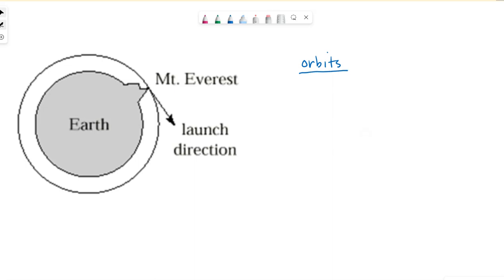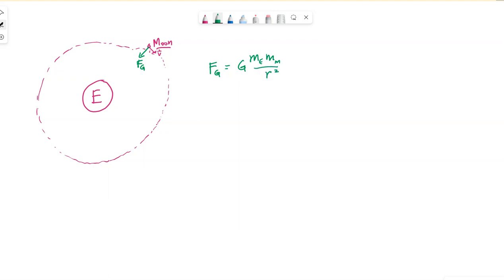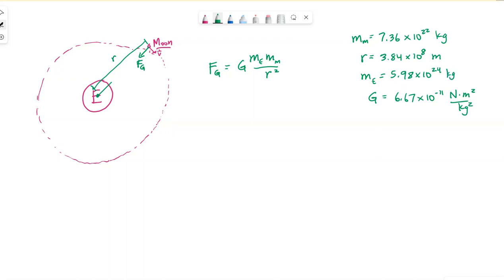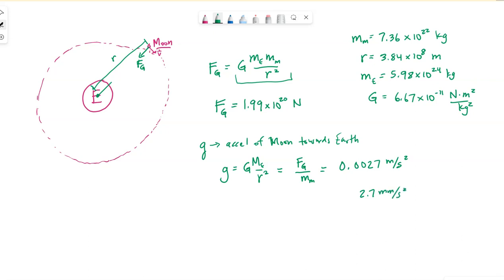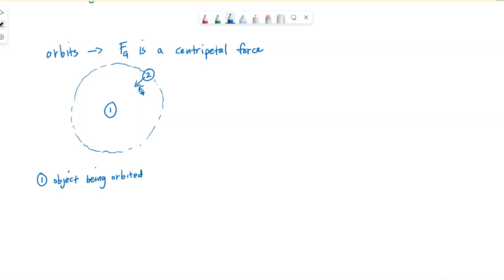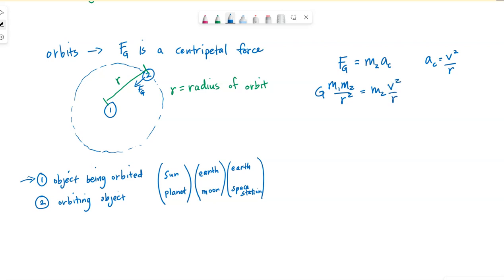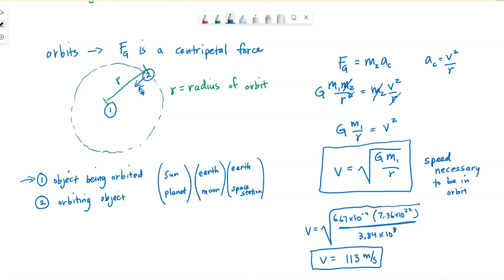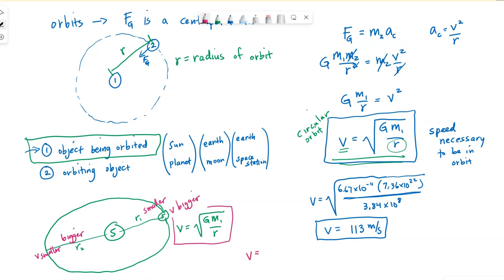Orbits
The universal law of gravitation is used to talk about circular orbits, specifically relating the speed of an object in orbit to the radius of orbit.